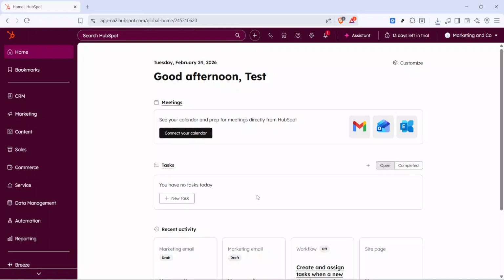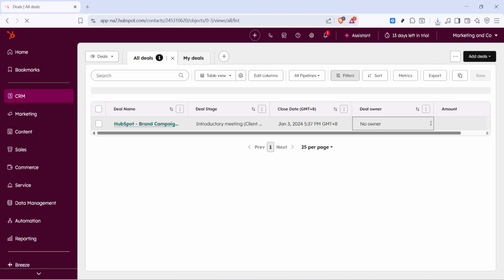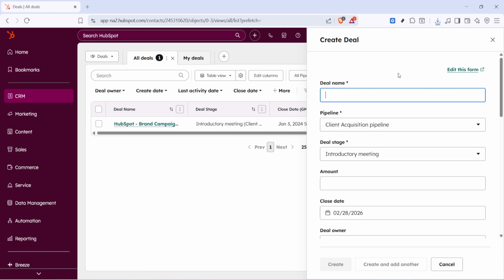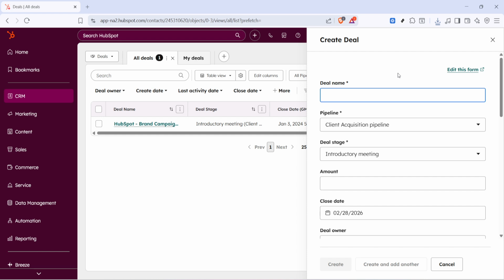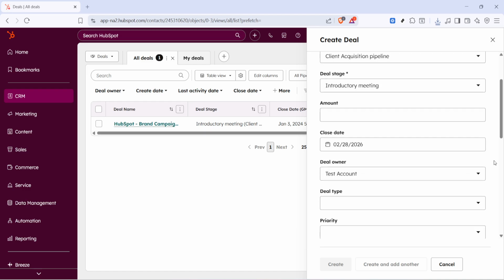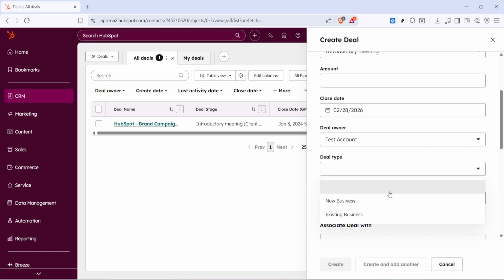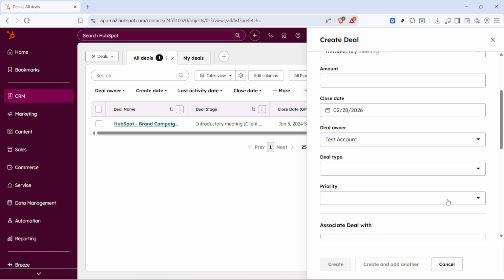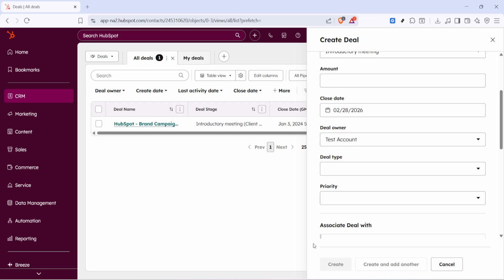How To Set Up Deals In HubSpot (Step By Step 2026)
How To Set Up Deals In HubSpot